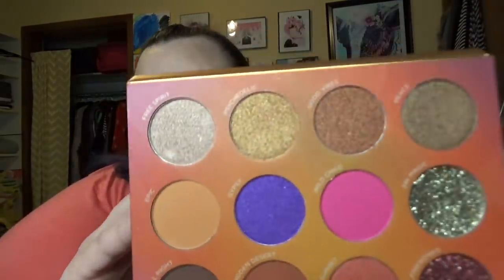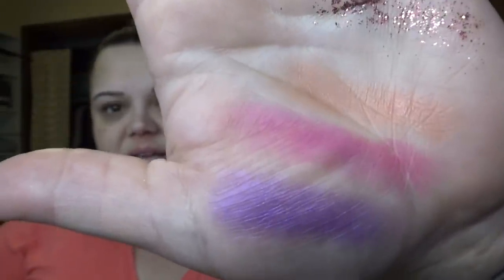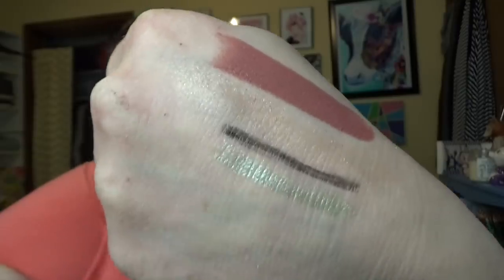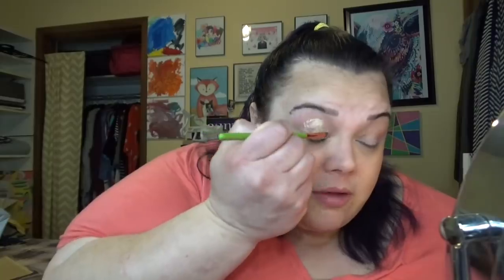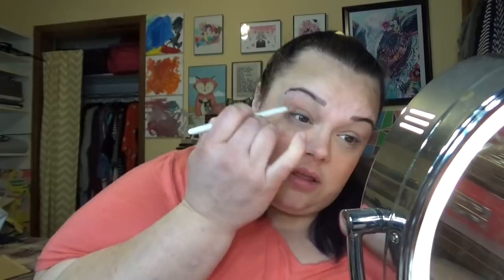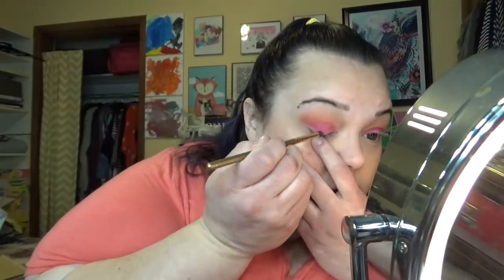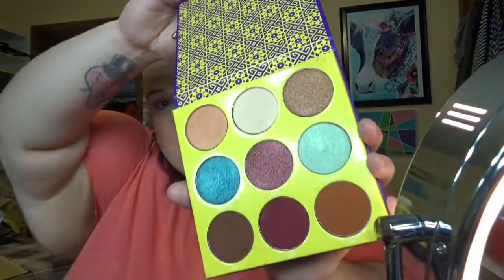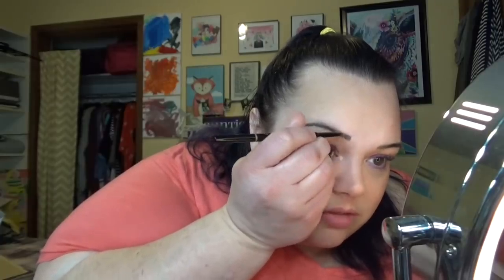Boxy Charm | April 2019 | Festival Look?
Links to everything on my face down below!

Or use code Kandy-XDUNKJGV

Elf Primer
Pur Festival Palette
Luxie Brush Set
ColourPop Setting Powder
Bronx Colors Concealer
ABH Brow Wiz
Elf Brow Pencil
Ulta Brow Pencil
Physician's Formula Butter Bronzer
Pretty Vulgar Blush
Juvia’s Place Saharan 2
Butter London Double Decker Mascara
ColourPop Setting Spray

My Camera